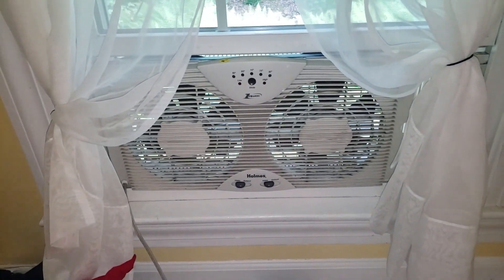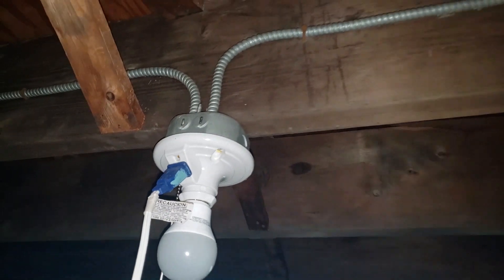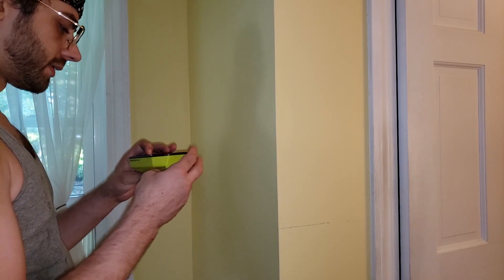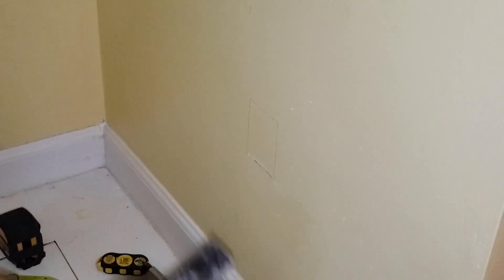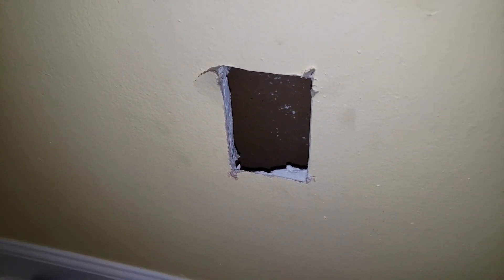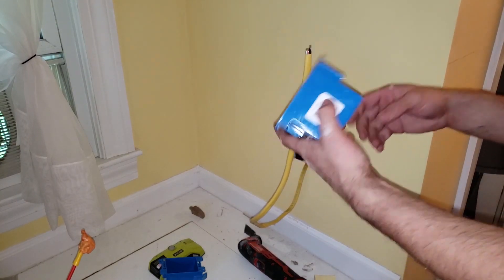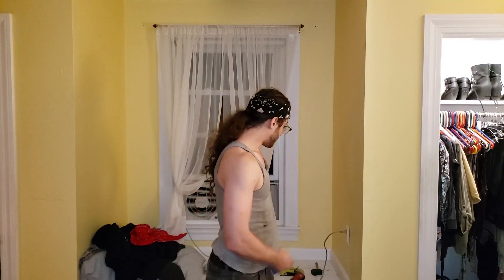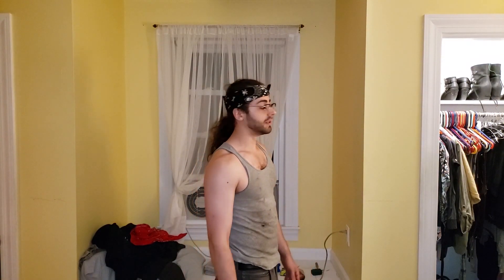How to Install a New Outlet Through Junction Box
How install a new outlet using an existing junction box. For parts, you'll need a TR (tamper resistant) outlet (15A for 15A circuit breaker, 20A for 20A circuit breaker), ground wire nuts, wire nuts, outlet cover, NM cable clamp, 14AWG 3 conductor or 12AWG 3 conductor cable (14/2, 12/2 Romex), old work box, and fire blocking foam/sealant.

Klein Multimeter:

Klein Receptacle Tester:

Klein Multimeter, tester, and non-contact probe combo:

Klein Wire Stripper:

Great Stuff Fireblock: